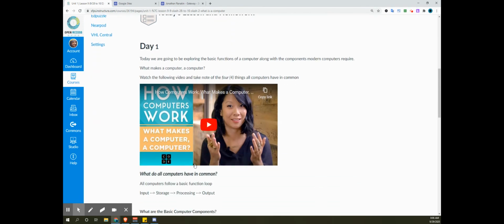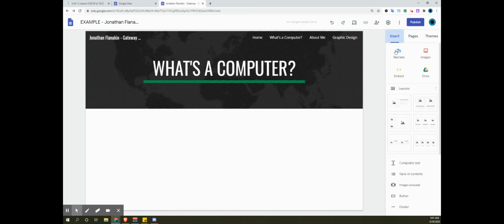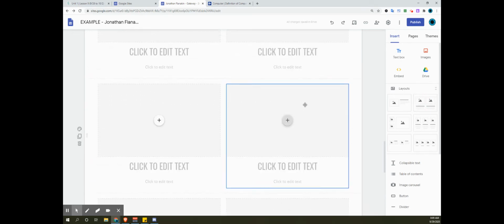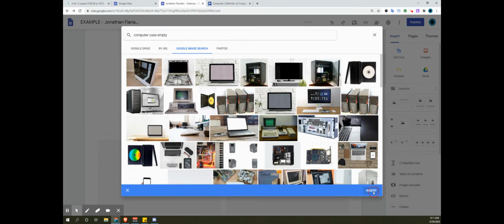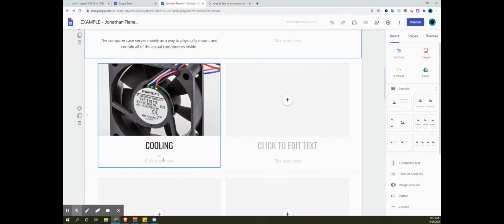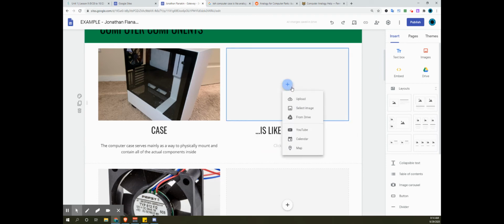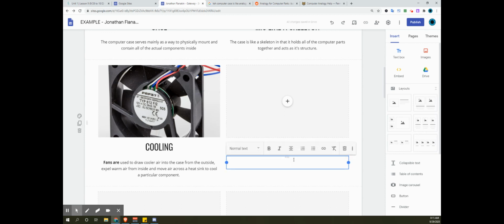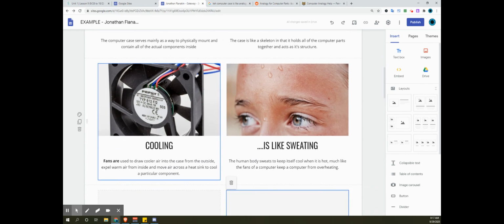9/29 - Computer Part Analogies